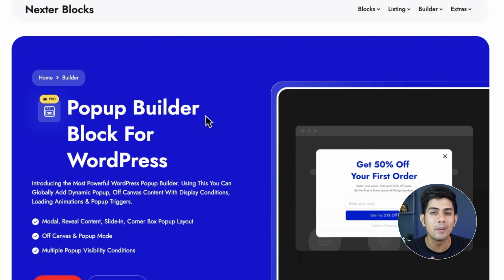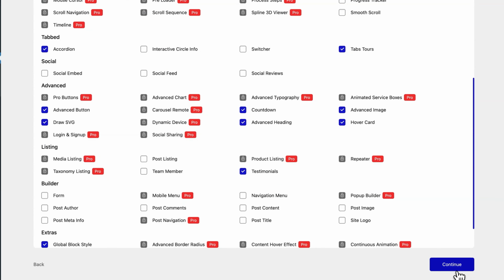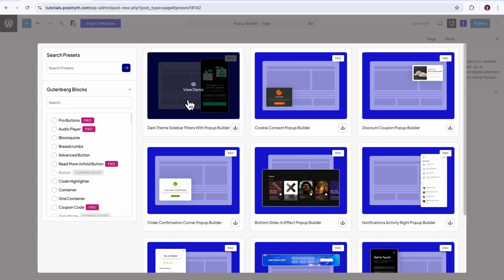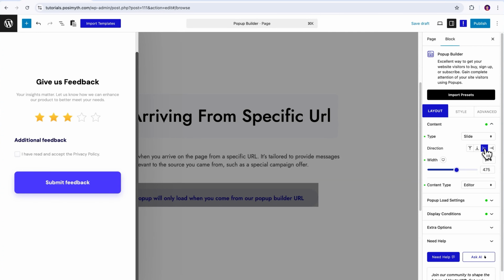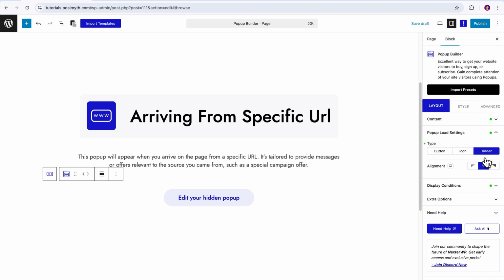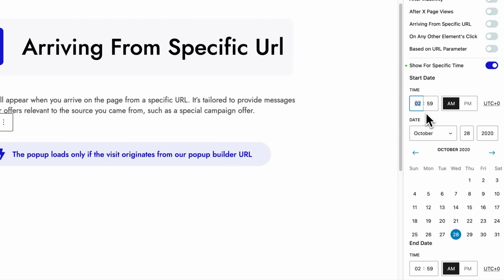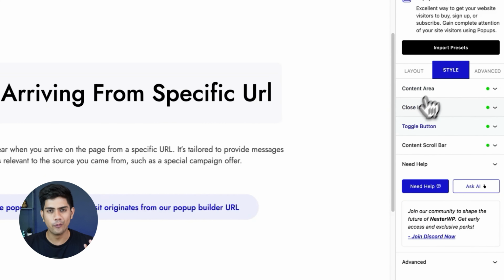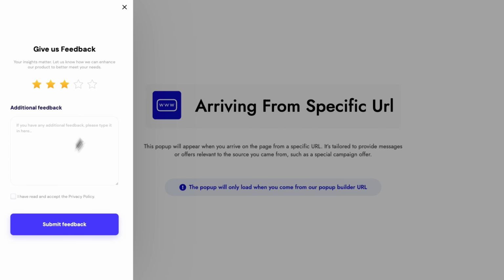This Offer Popup in WordPress is Your Missing Piece to More Sales! 📈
Adding an offer popup in WordPress is a smart way to grab attention for discounts, deals, or special updates. In this tutorial, I’ll show you how to create a popup in WordPress using simple tools and also set up a popup maker in WordPress for full control over design and triggers.

Timestamps:

00:00 - Intro: Popup Builder in WordPress Explained
00:54 - Import Pre-Made Popup Layouts in Gutenberg
04:15 - Layout Options: Popup, Slide & Push Content
05:00 - Adjust Popup Size & Position
06:18 - Load Settings: Button, Icon & Hidden Popups
07:30 - Display Conditions: Click, Page Load & Delay
08:05 - Advanced Triggers: Scroll, Exit Intent & Inactivity
08:34 - Show Popups by URL, Page Views & Schedule
09:46 - Extra Options: Entrance & Exit Animations
10:40 - Style Tab: Popup Design & Customization
10:57 - Close Icon, Toggle Button & Scrollbar Styling
11:21 - Advanced Effects: Hover, Parallax & 3D Tilt
12:26 - Publish & Preview Popup in WordPress
12:44 - Outro: Full Control with Nexter Popup Builder

Important Links 🔗